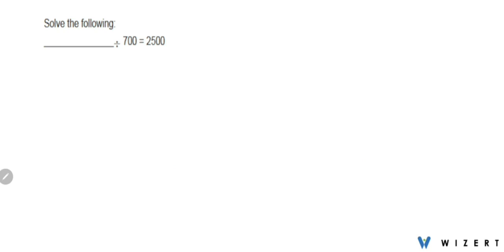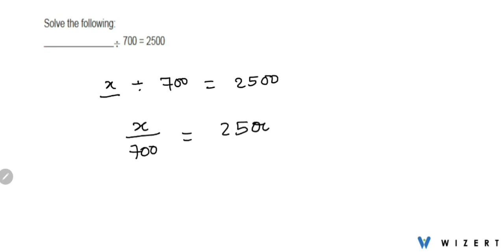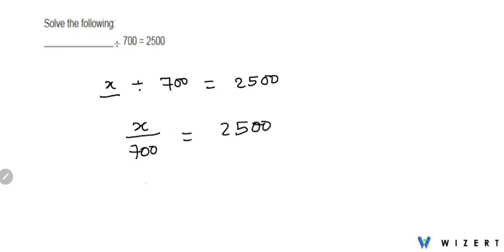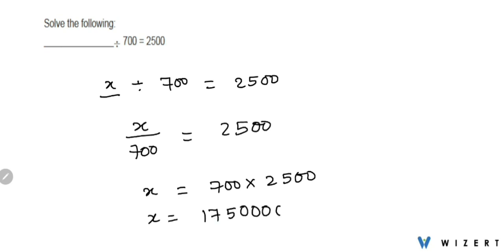Maths Division word problems for Grade 5 - Set 1620717392